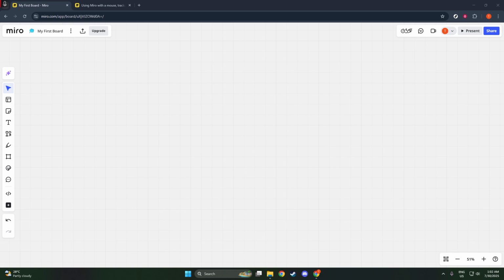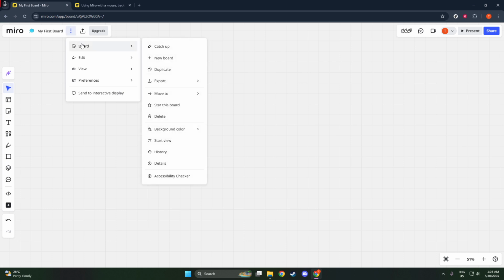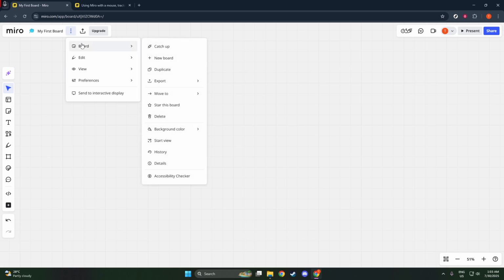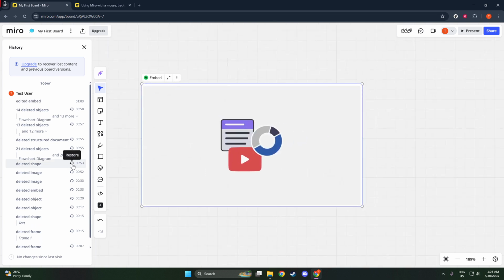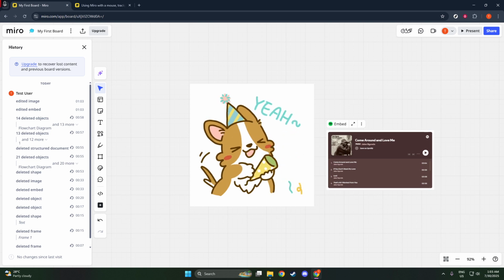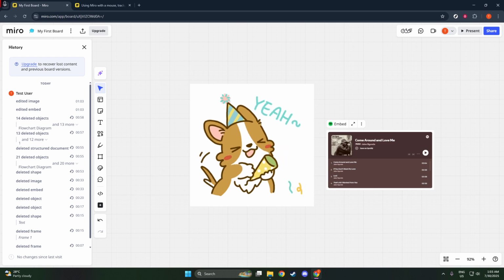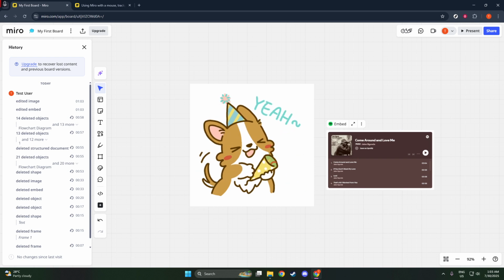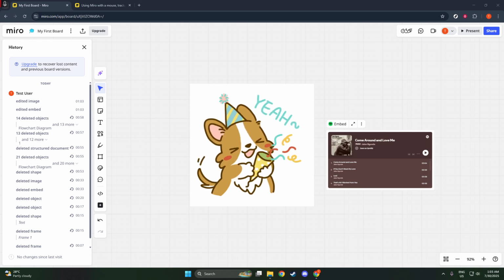How to Restore Deleted Objects From a Miro Board [2026 Full Guide]